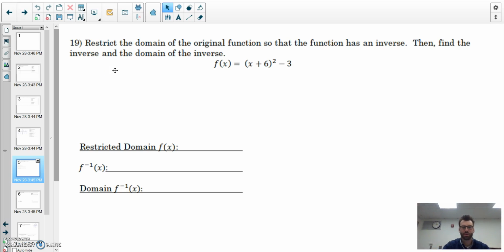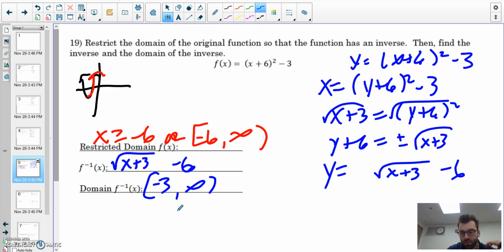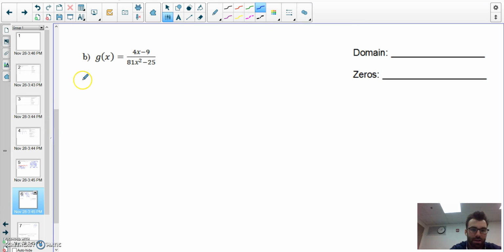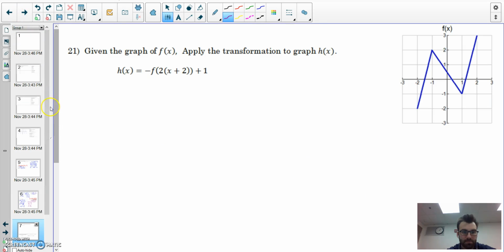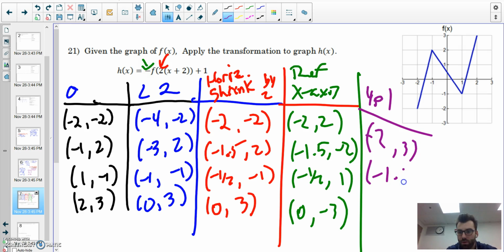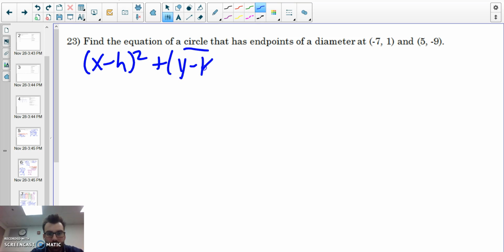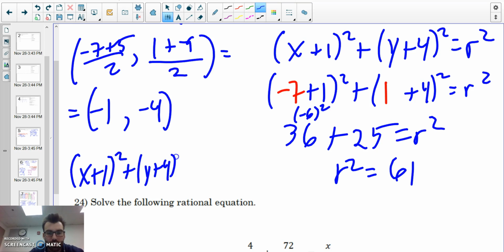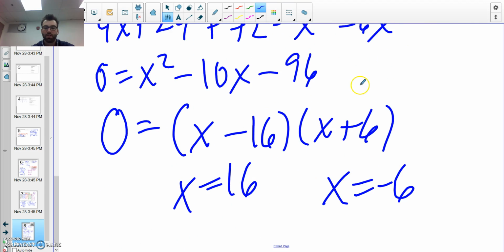Cumulative Review 7 (19-24)